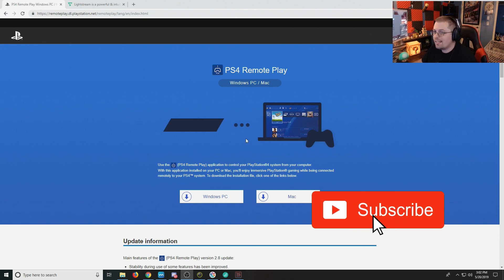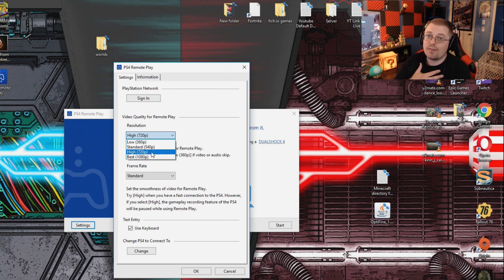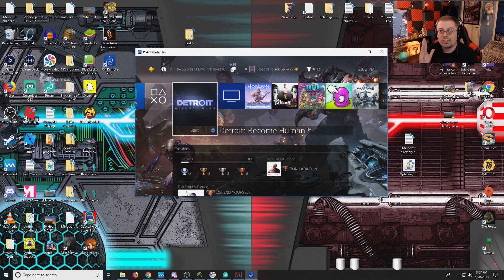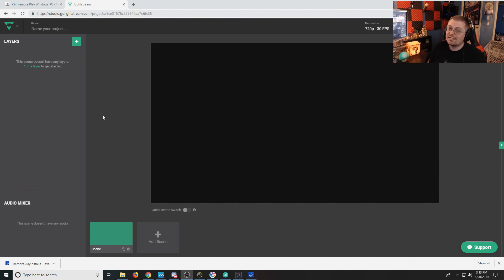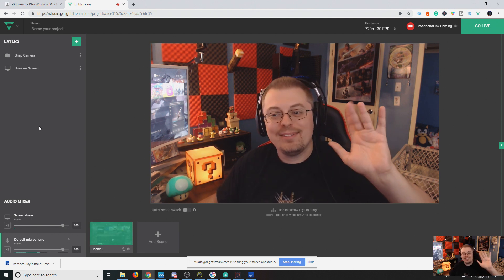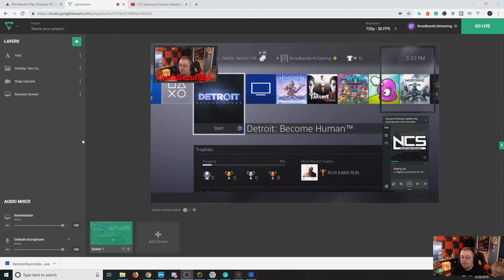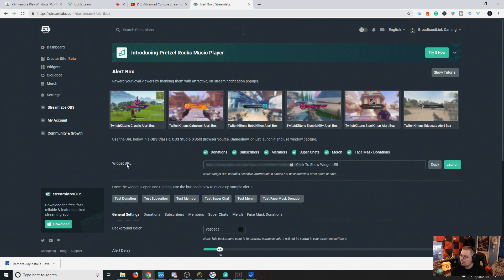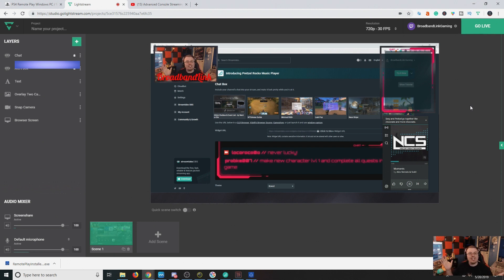How to Stream on Ps4 like a Pro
In this video I show you how to stream your ps4 to your favorite  streaming platform like Twitch , YouTube and Mixer etc. A Pc is required however it doesn't have to be a gaming PC and no capture card is required!

If you want to stream I recommend downloading Stream Labs OBS

I also recommend downloading Tube Buddy It's very helpful with Tags and helping you understand all the data to help your YouTube channel Thrive! And there is a free version!